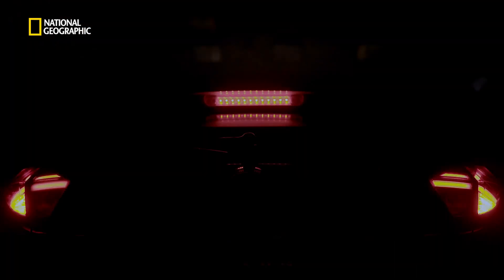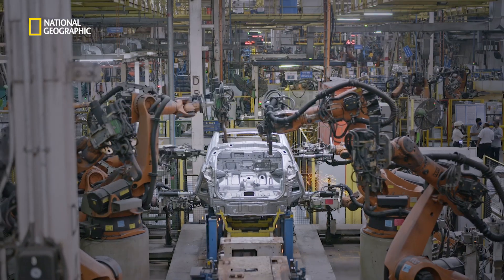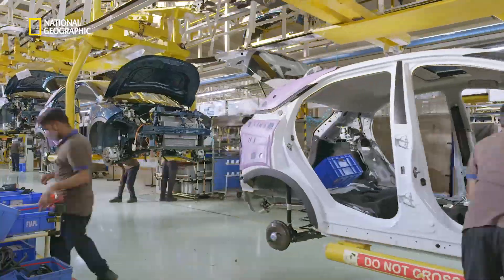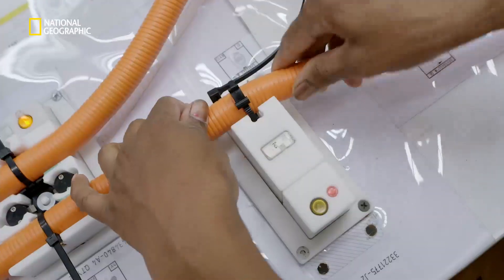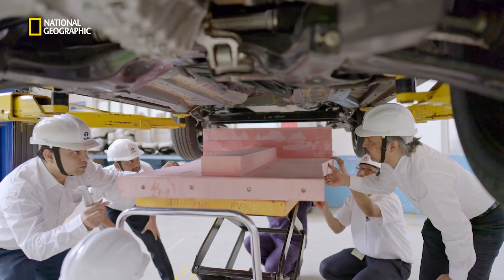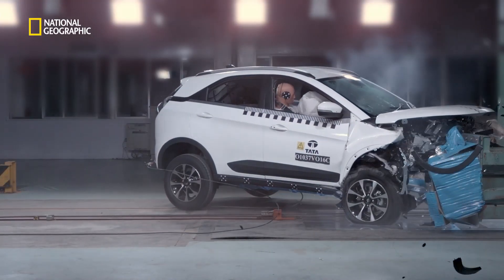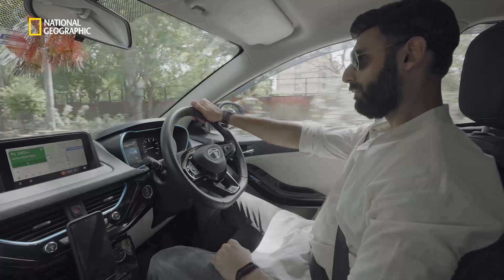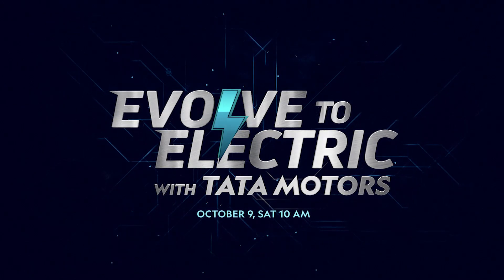Accelerating the EV Revolution | Evolve to Electric with Tata Motors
National Geographic has captured the journey of NexonEV powered by Ziptron that took 16 months of dedicated efforts. Catch a glimpse of how EVs have entered mainstream mobility in India.
Watch “Evolve to Electric with Tata Motors” on 9th October at 10 a.m. only on National Geographic.